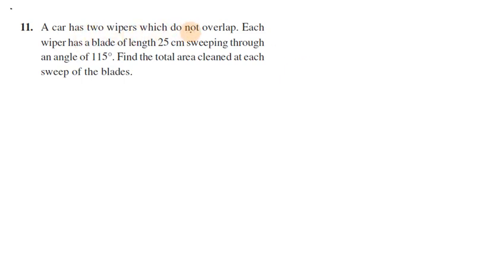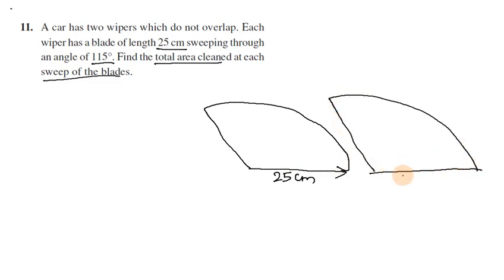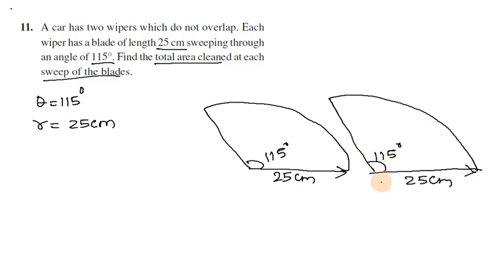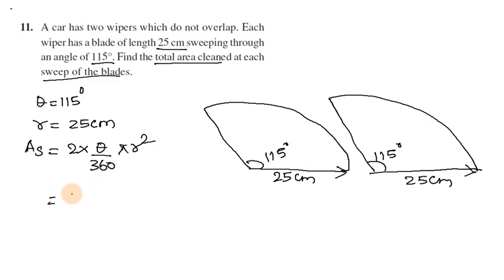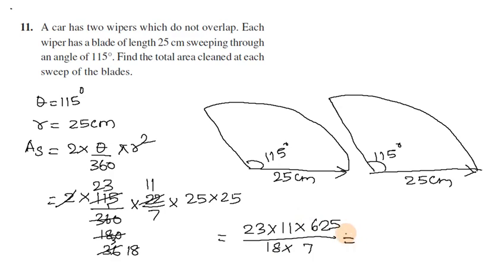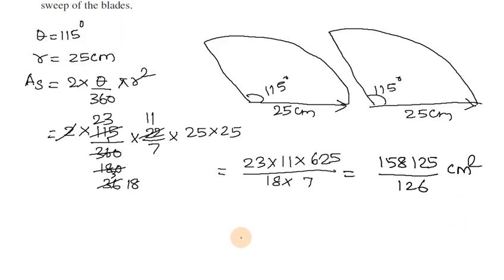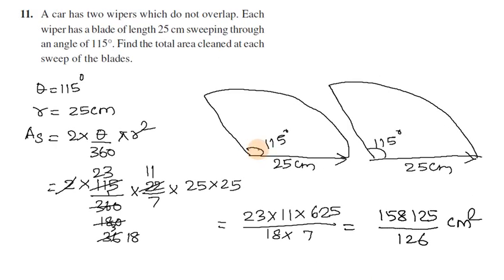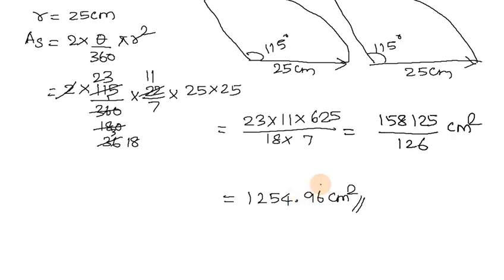Class 10 Maths in Tamil | Exercise 12.2 Q No 11 Chapter 12 Areas Related to Circles in Tamil | CBSE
Topics:
12.1 Introduction
12.2 Perimeter and Area of a Circle — A Review
12.3 Areas of Sector and Segment of a Circle
12.4 Areas of Combinations of Plane Figures